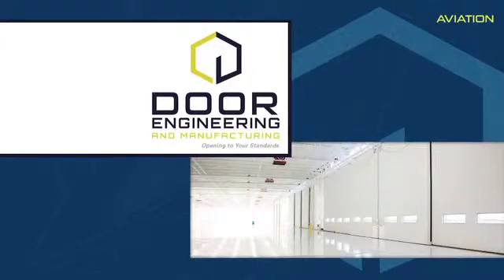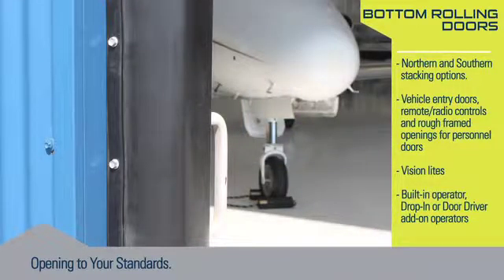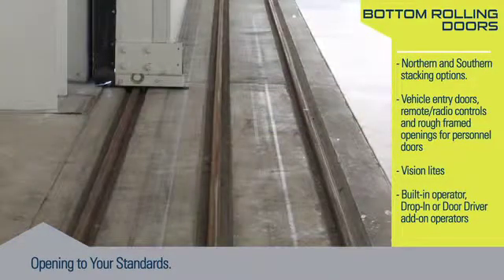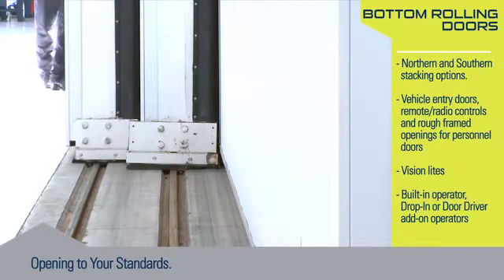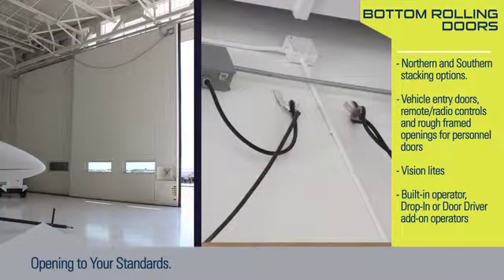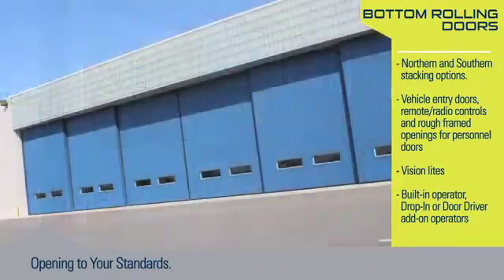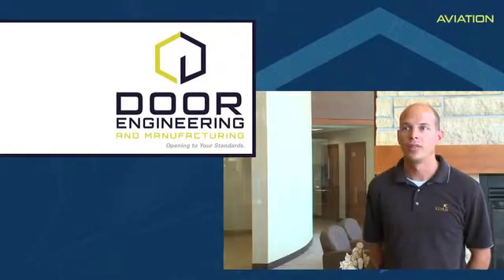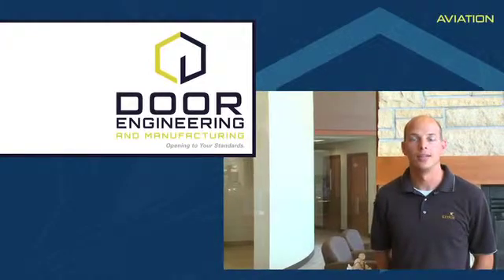Bottom Rolling Door System - Most Popular Hangar Door Available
Watch this video featuring Door Engineering and Manufacturing's Bottom Rolling Door system - features, benefits and highlights!

It is easy to operate, very low maintenance, and is built to withstand strong weather conditions.

The bottom rails are set using the provided rail forms giving a smooth result at the finished floor, yet providing proper clearance at the rail head.

The "Quick Disconnect" Pivot Mounted Operator allows for easy manual operation in a power outage.
It's important to know that the Bottom Rolling door system is designed as a plug-in-play system - installation is quick and consistent. Internal wiring to the powered door section is also completed and tested at the factory.